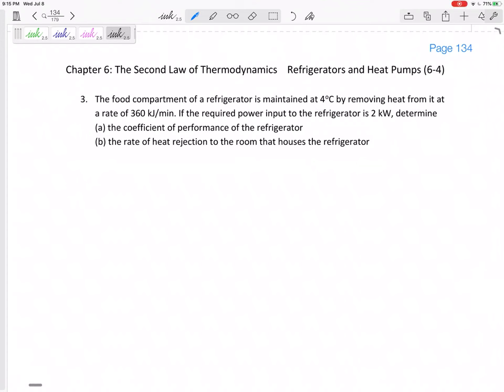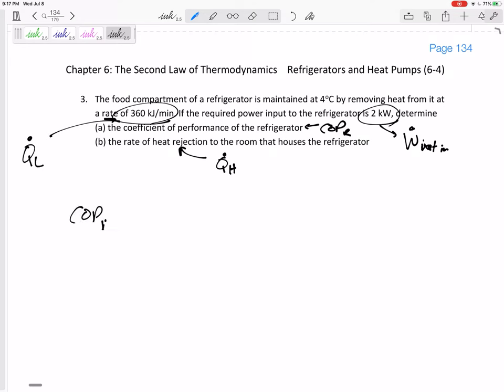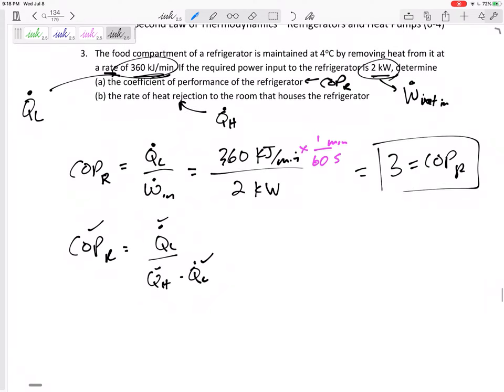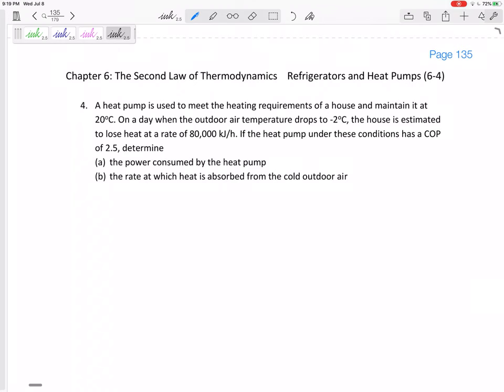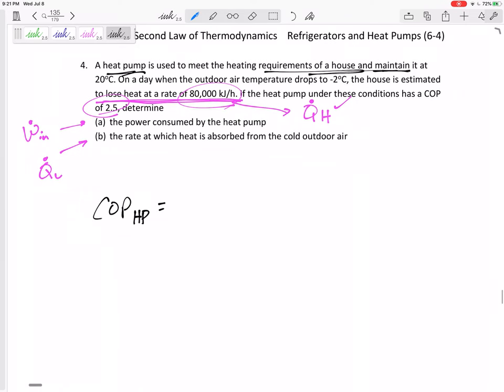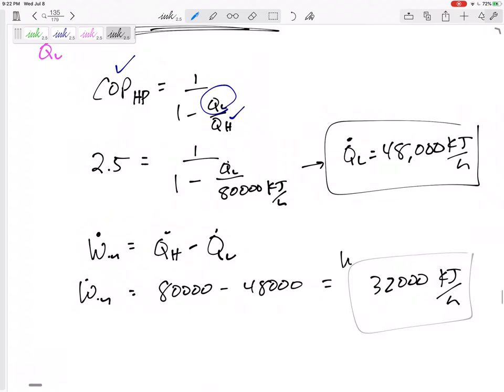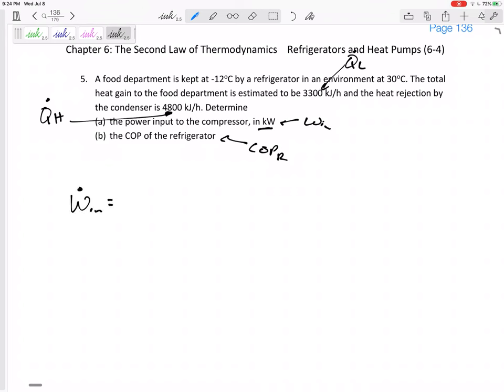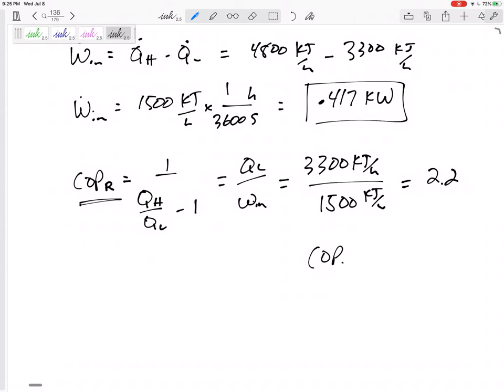Thermodynamics - 6-4 Refrigerators and Heat Pumps - examples